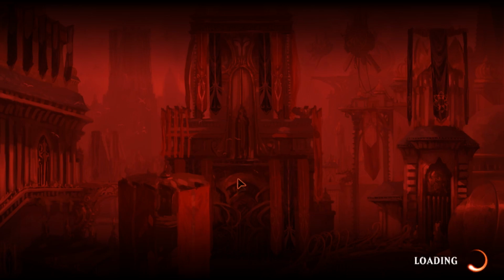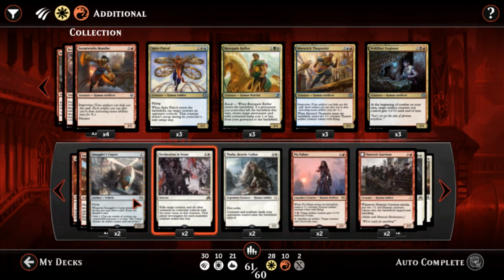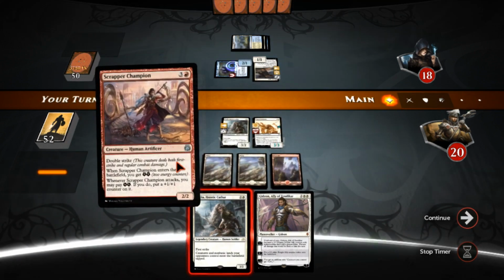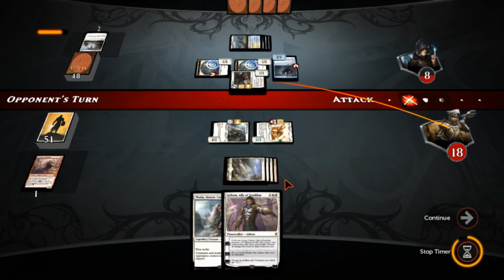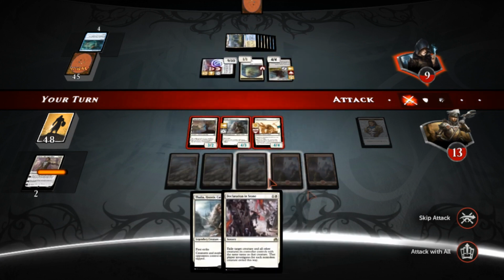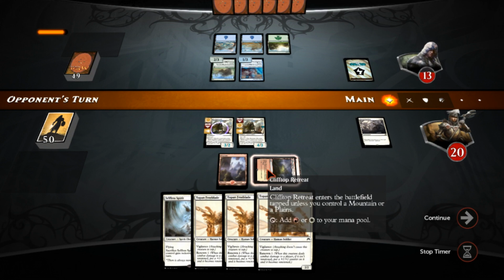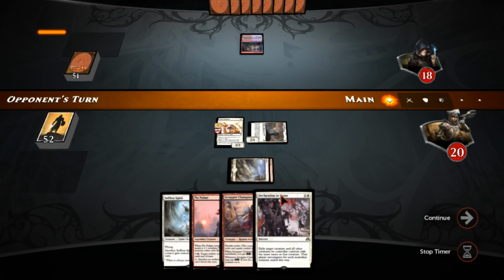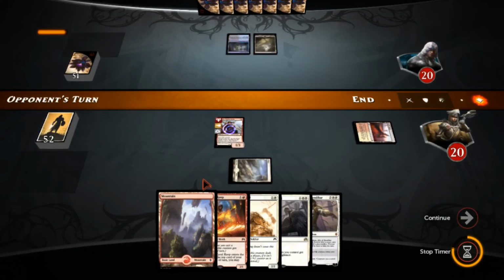Magic Duels (AER #1) R/W Humans (Update)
Deck Talk - 0:00
vs U/W Midrange - 5:50
vs Simic Energy - 13:30
vs Dynavolt Grixis - 19:49
vs  U/B Artifacts Matter - 23:00

- Decklist!

- Creatures
1 Kytheon, Hero of Akros
2 Expedition Envoy
2 Hanweir Militia Captain
2 Thalia's Lieutenant
2 Knight of the White Orchid
2 Selfless Spirit
2 Consul's Lieutenant
4 Topan Freeblade
1 Abbot of Keral Keep
2 Kari Zev, Skyship Raider
2 Thalia, Heretical Cathar
2 Pia Nalaar
2 Hanweir Garrison
2 Scrapper Champion

- NonCreature Spells
2 Smuggler's Copter
2 Declaration in Stone
2 Always Watching
1 Make a Stand
2 Collective Effort
1 Gideon, Ally of Zendikar

- Lands
10 Plains
5 Mountain
2 Needle Spires
2 Westvale Abbey
2 Clifftop Retreat